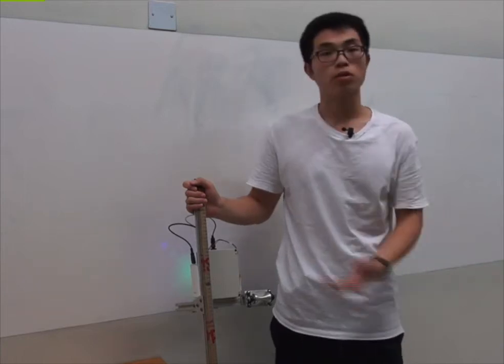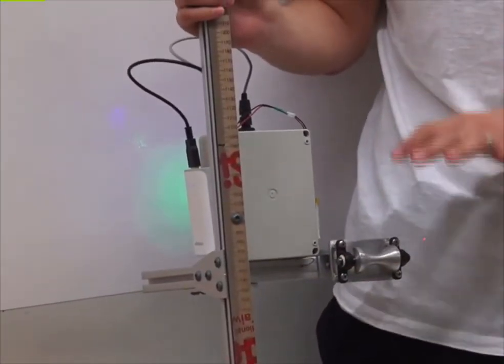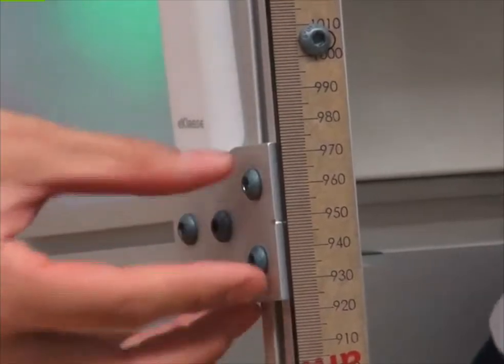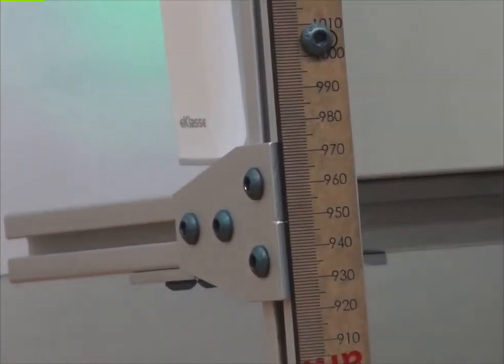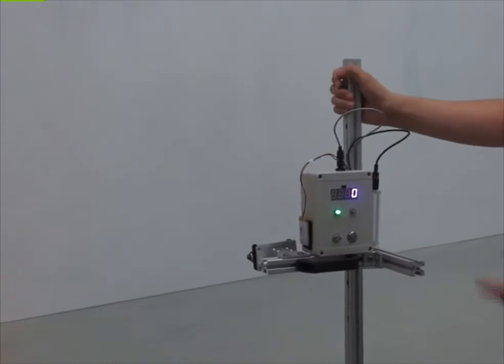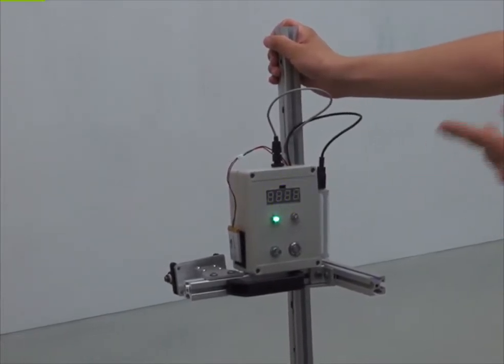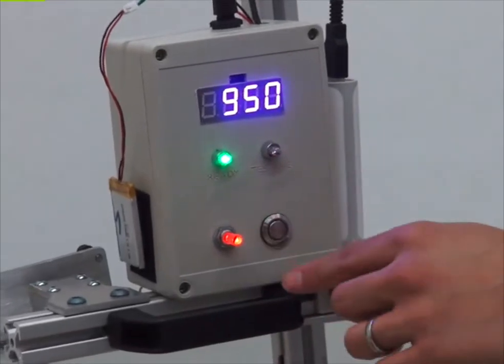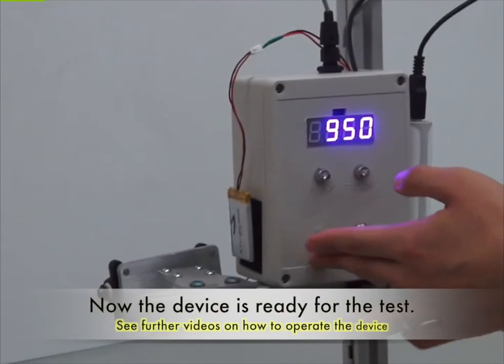C2. Height Adjustment